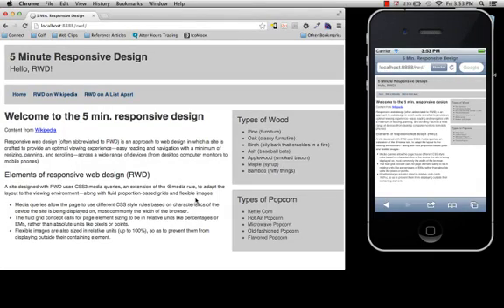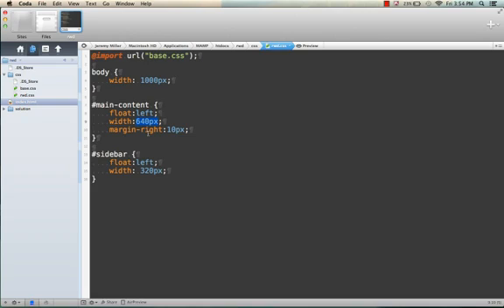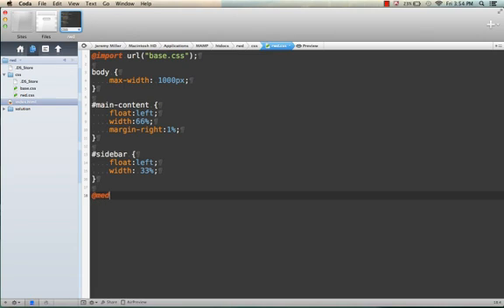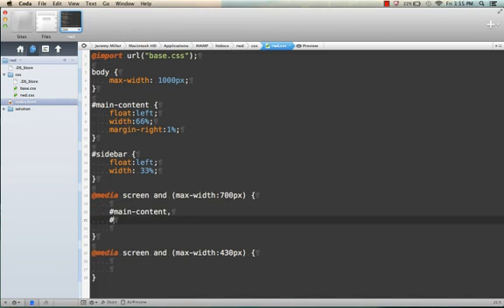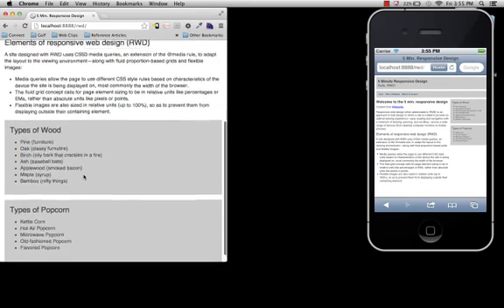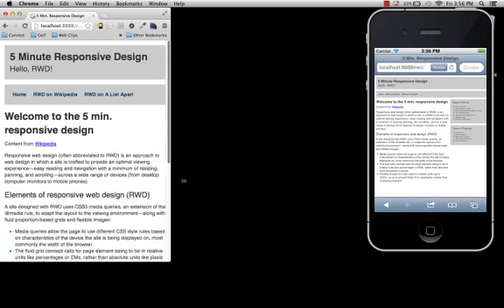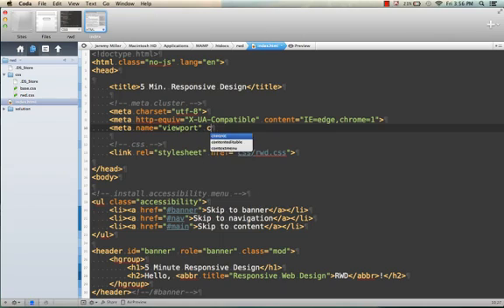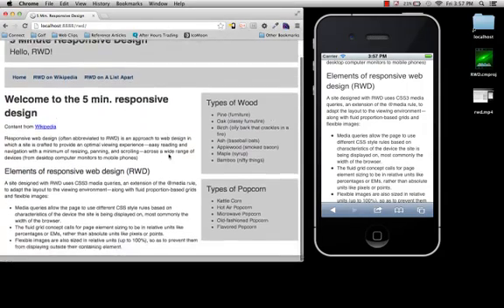How To Make a Responsive Website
In this world where the use of mobile devices is outgrowing the use of desktops and laptops most of us need to make sure that our websites and web products work on most mobile devices. That is to say that we need to make our websites responsive. This video is a quick primer on how to make your website responsive.

This video is made by the talented faculty and instructors at Fresh Tilled Soil Labs where they teach and give people the practical hands on design and development core skills and expertise they'll need in the future.